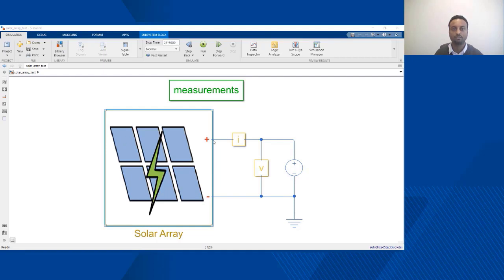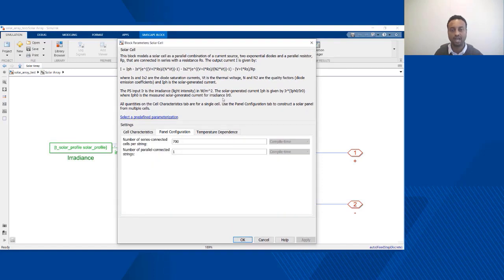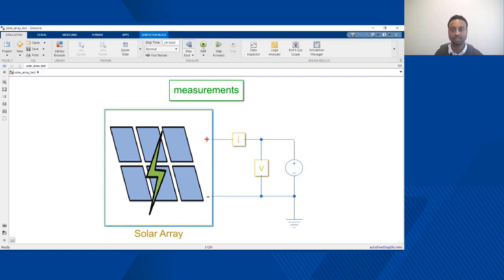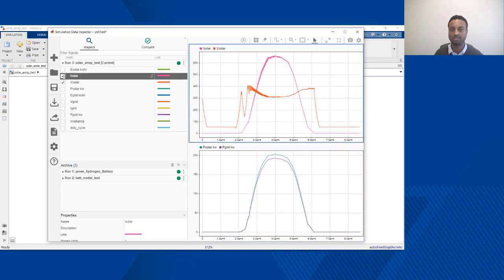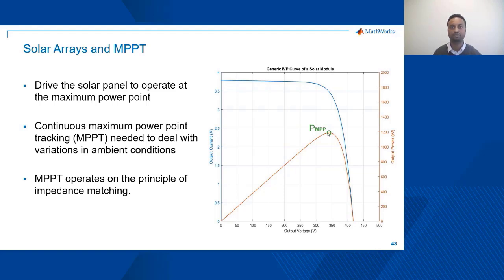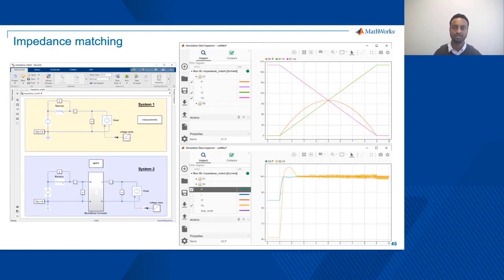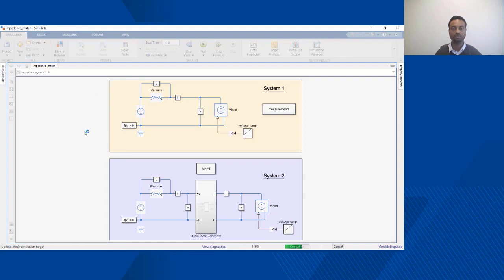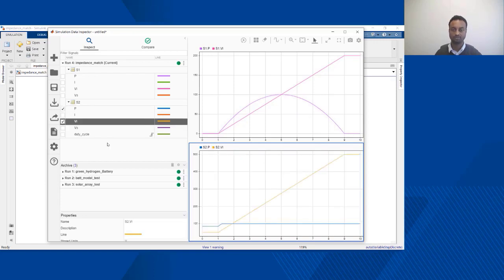Optimizing Solar Array Performance Using Maximum power point tracking (MPPT)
Learn how you can model and analyze a photovoltaic system using Simulink and Simscape Electrical to achieve maximum power output. The model uses irradiance, solar cell, and boost converter models to simulate the system for 24 hours. Maximum power point tracking (MPPT) using impedance matching is explained as a means to drive the systems to provide optimal power for changing impedance.

Tadele Shiferaw is an application engineer at MathWorks Benelux based in Eindhoven. He coordinates the engagement on power electronics design and control with customers from multiple industries within the Benelux area. His technical focus areas include physical modeling of systems, controller design, systems engineering, and hardware-in-the loop simulations. Tadele completed a graduate study in control systems and a PhD in controller design for safe robotic manipulation at University of Twente in the Netherlands.